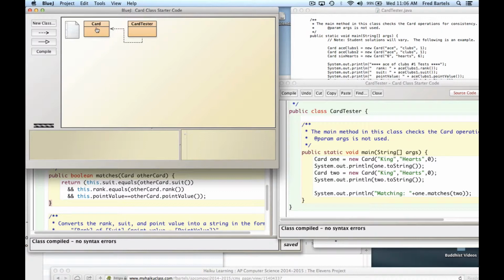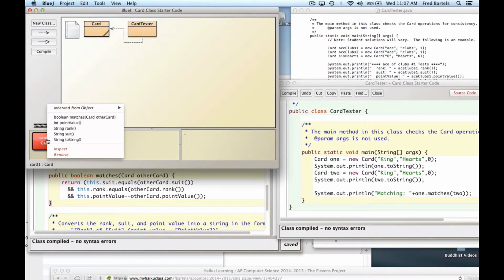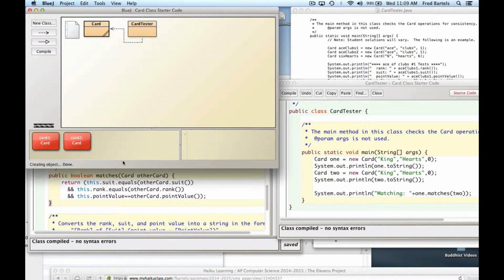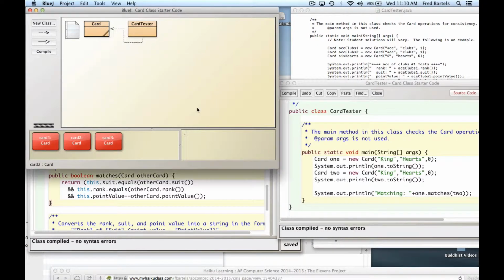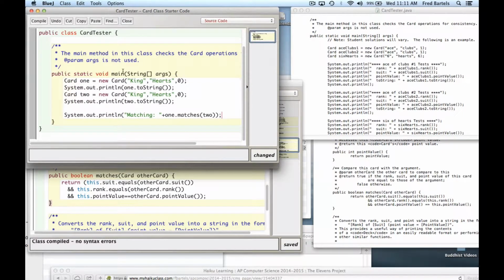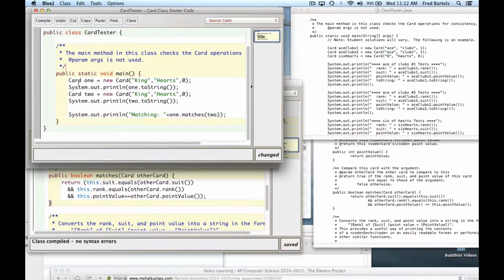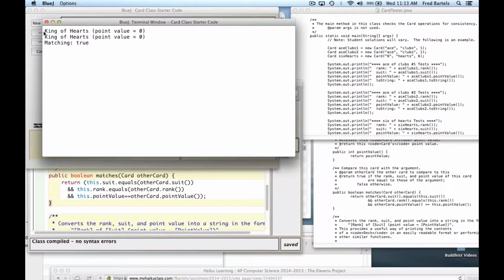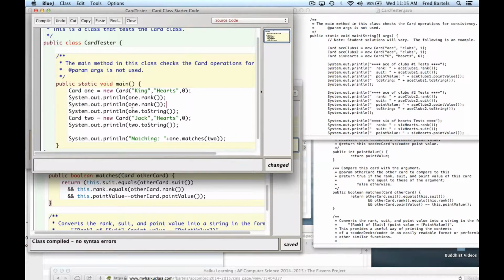Java Card Class Help Video - Part 2